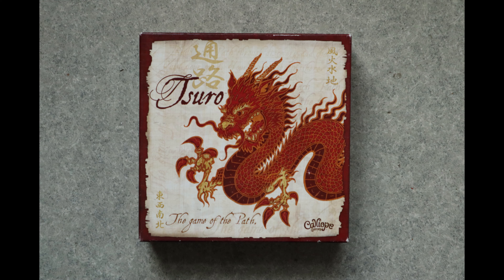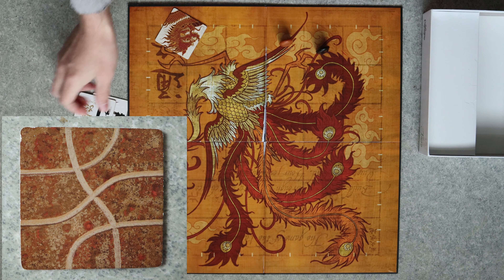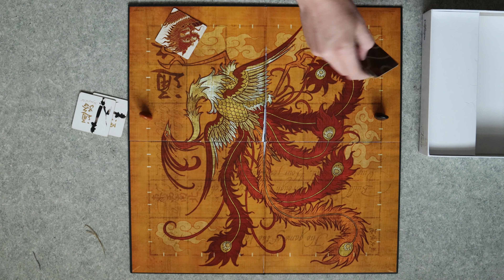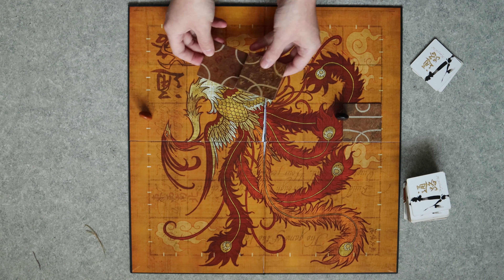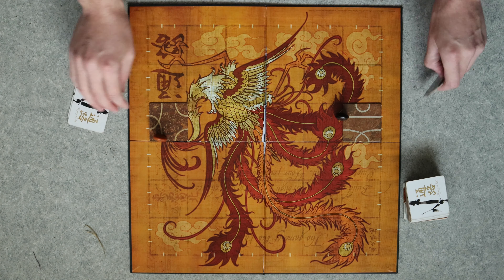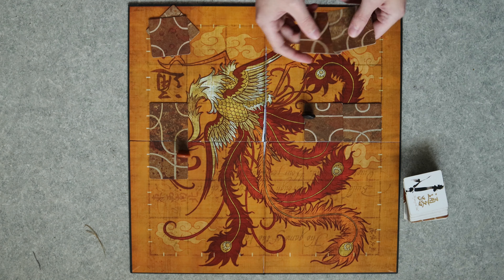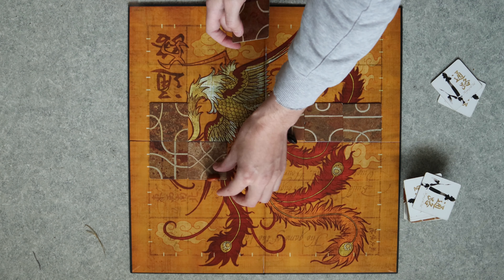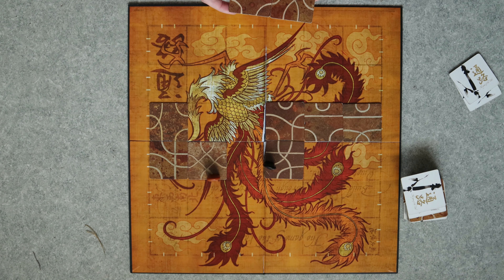Casual rules - Tsuro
2-8 player fast and easy board game to play with children or people who are not good with board games.